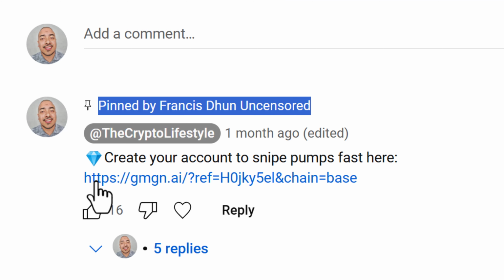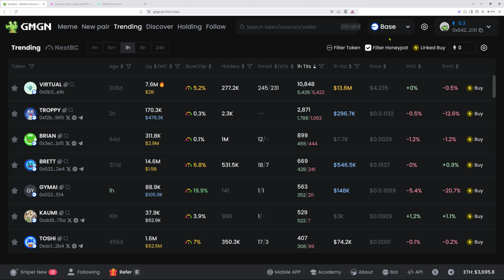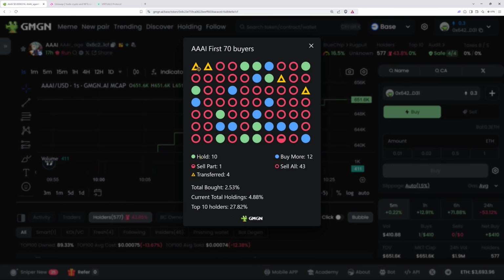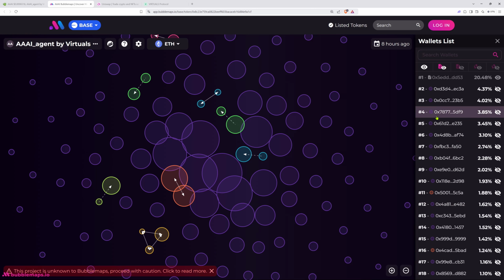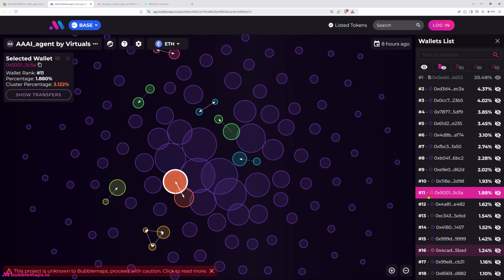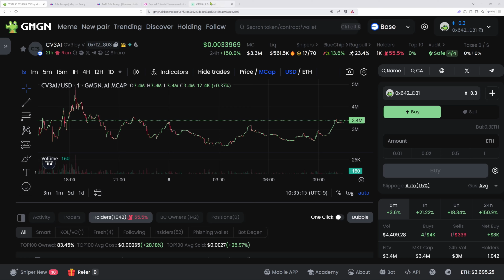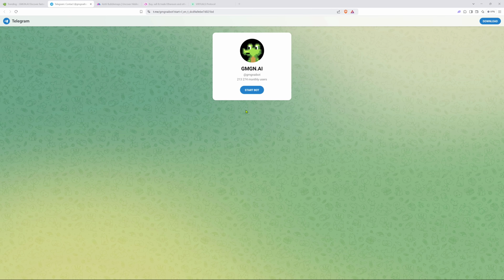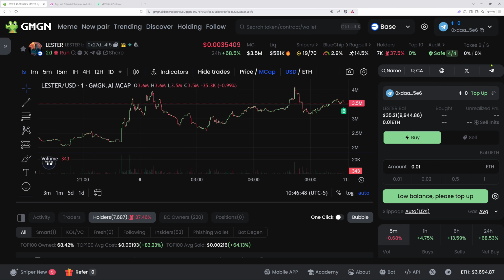How I consistently make money everyday trading AI agents (free tool)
✅ Open the BASE BOT in telegram and start trading on Base: @GMGN_base_bot

👇 Open the SOL BOT in telegram and start trading on Solana: @GMGN_sol02_bot